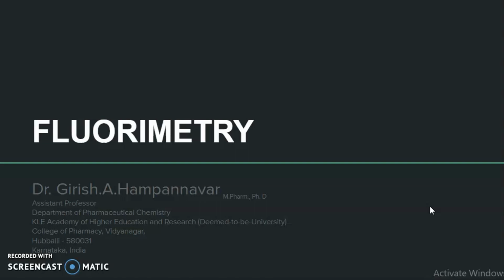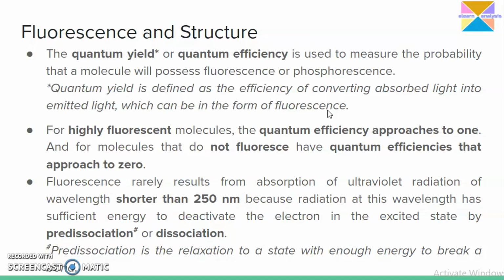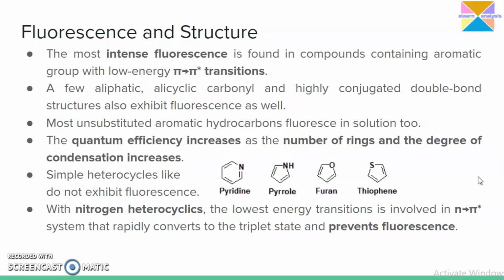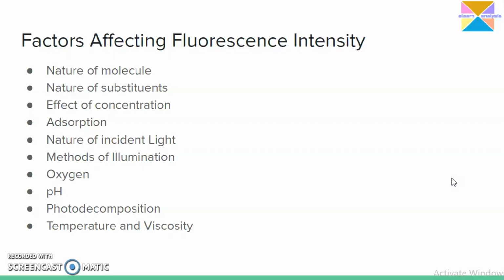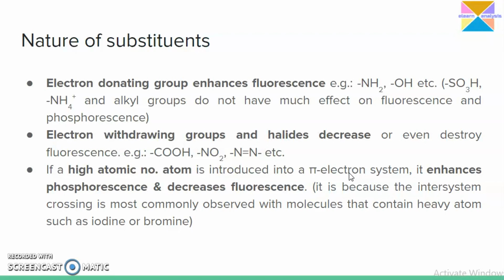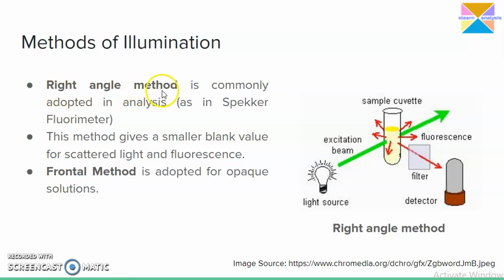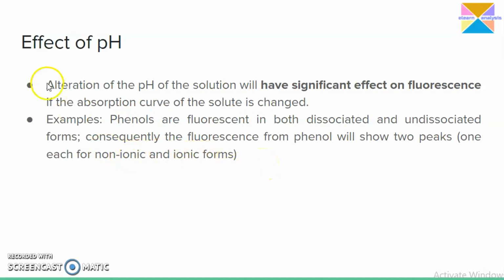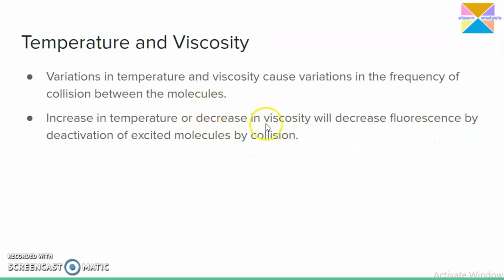Factors Affecting Fluorescence Intensity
Fluorimetry S2E2